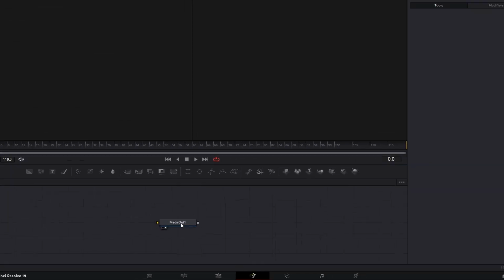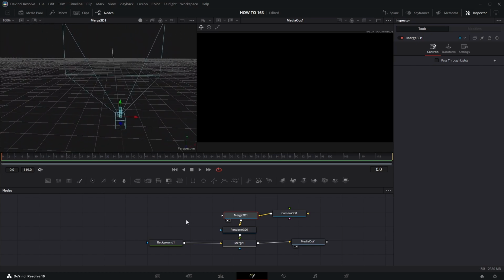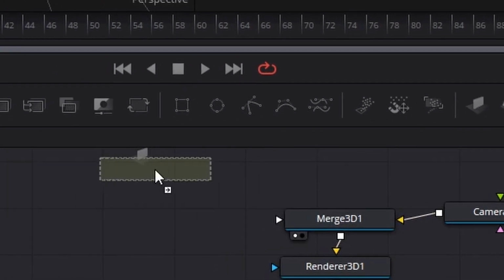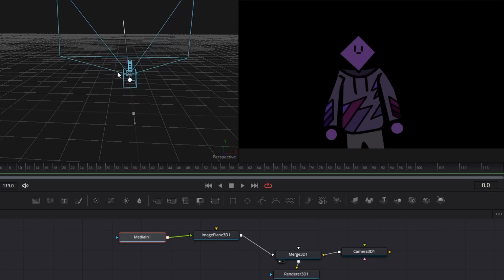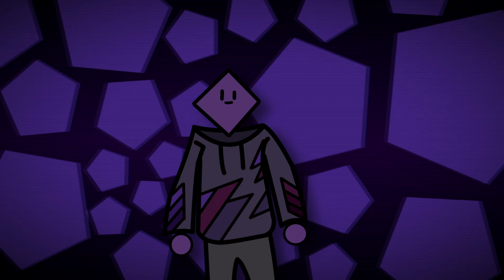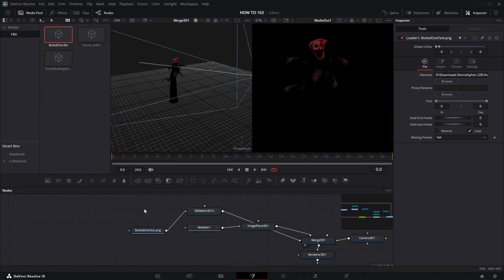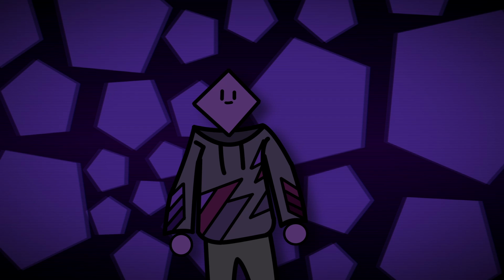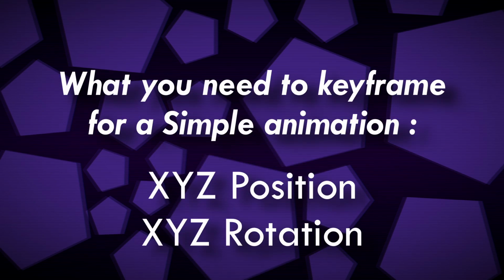2.5D is Incredible [Krys Polygon's Guide to 2.5D]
ever asked yourself how to animate Stuff and turn 2D Into 3D well do I have the Video for you